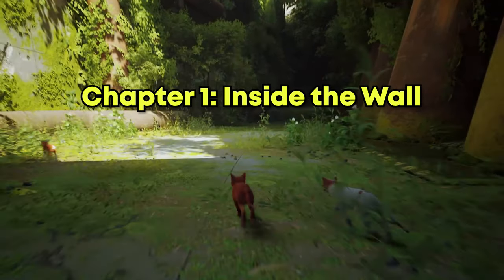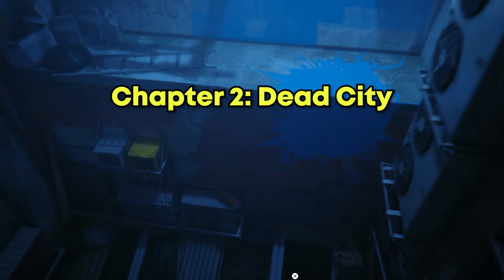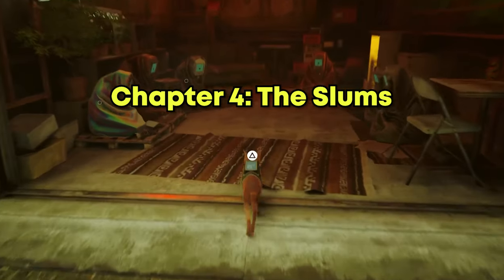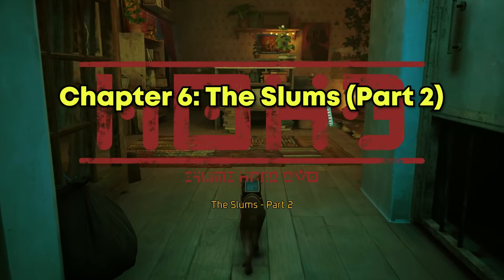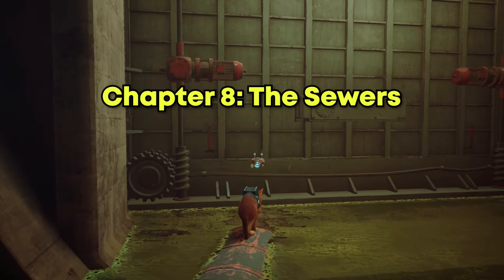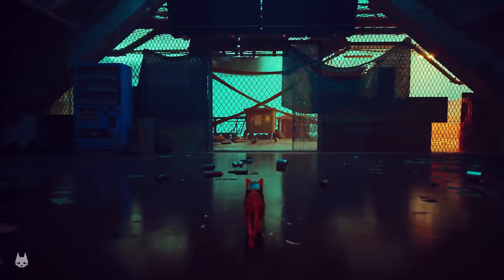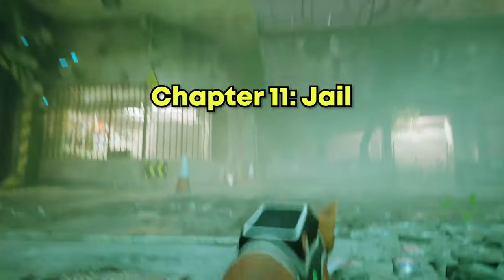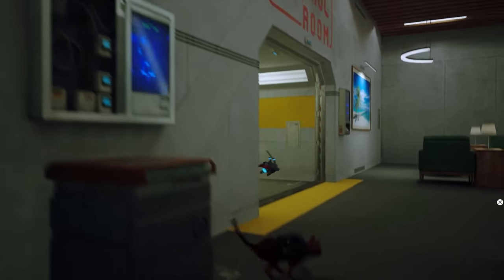🏆 Territory Trophy / Achievement Guide | Stray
Timestamps for all scratching locations for all chapters can be found in the description and pinned comment.

Intro - 0:00
Chapter 1: Inside the Wall - 0:06
Chapter 2: Dead City - 0:21
Chapter 3: The Flat - 0:38
Chapter 4: The Slums - 0:49
Chapter 5: Rooftops - 0:56
Chapter 6: The Slums (Part 2) - 1:14
Chapter 7: Dead End - 1:25
Chapter 8: The Sewers - 1:37
Chapter 9: Antvillage - 1:55
Chapter 10: Midtown - 2:05
Chapter 11: Jail - 2:27
Chapter 12: Control Room - 2:42